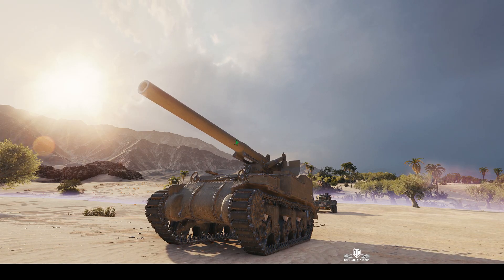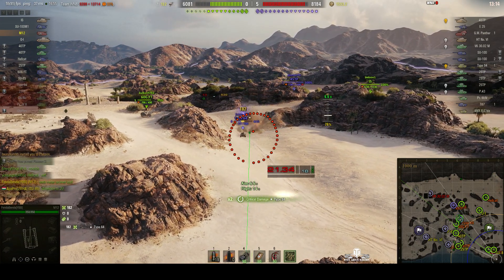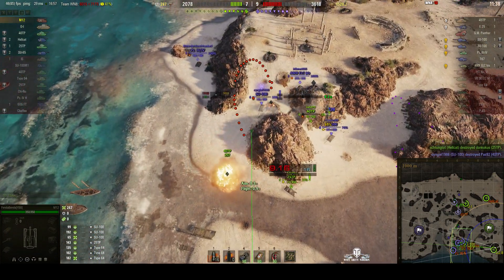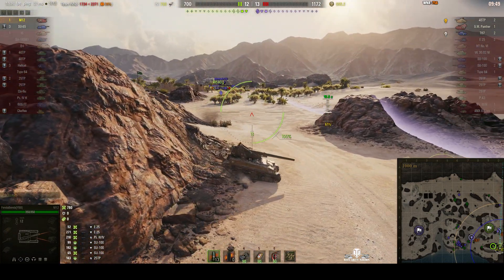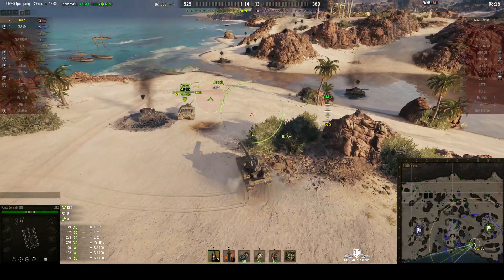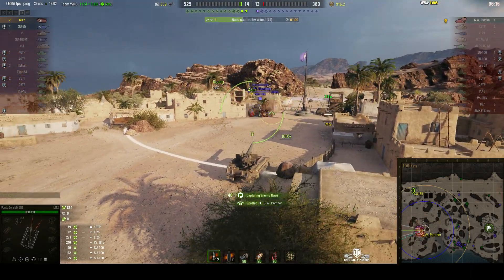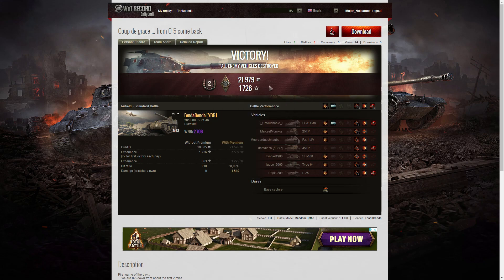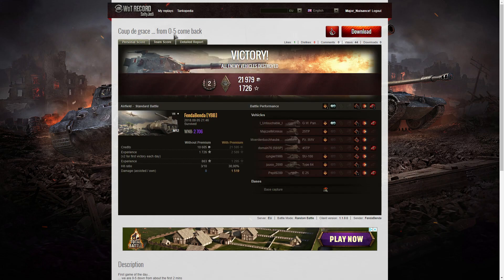M12 - Nil-Five Come Back and Coup de Grace - TWICE!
This replay is from 5 September 2018 on Airfield. The player, FendaBenda in the M12 helped to get a Nil-Five comeback from the start of the game and then had to shotgun the last enemy TWICE to win.